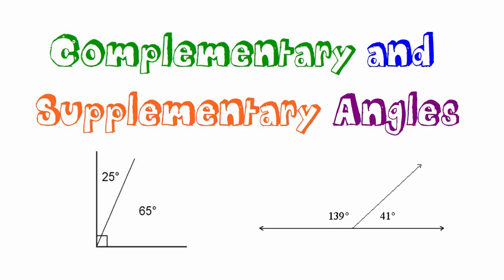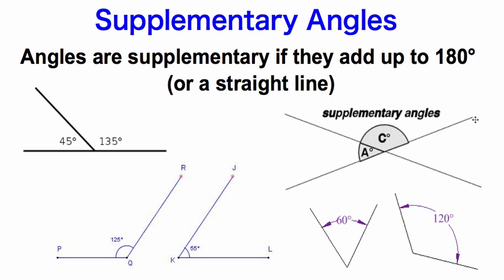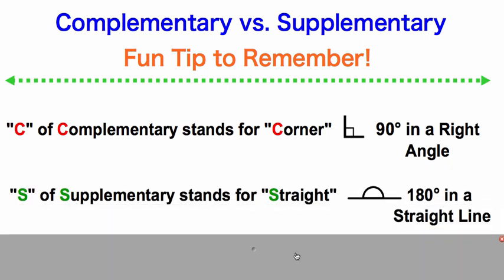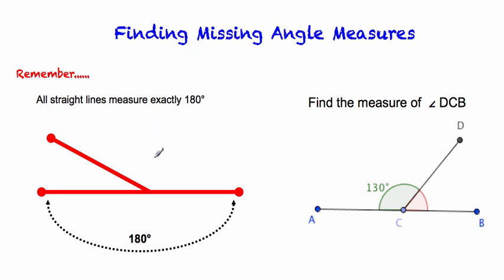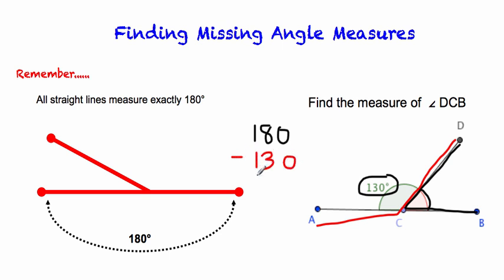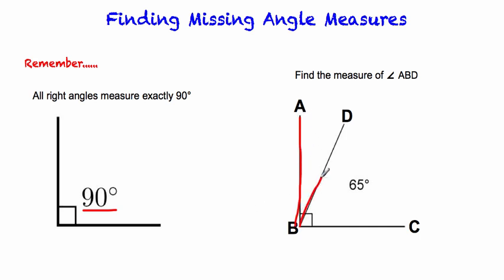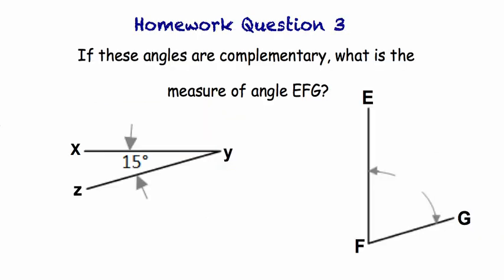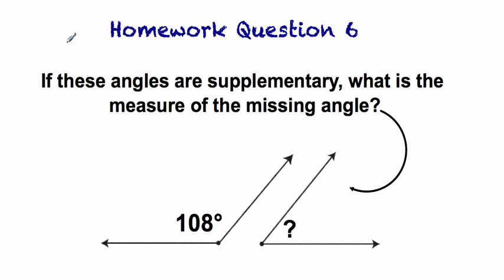Complementary & Supplementary Angles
Learn about complementary and supplementary angles and how to find missing angle measurements.